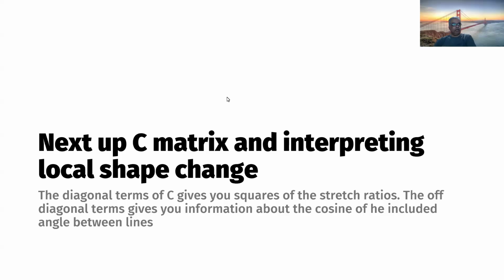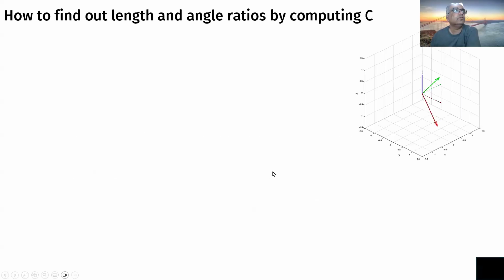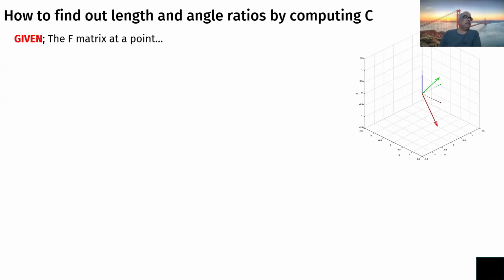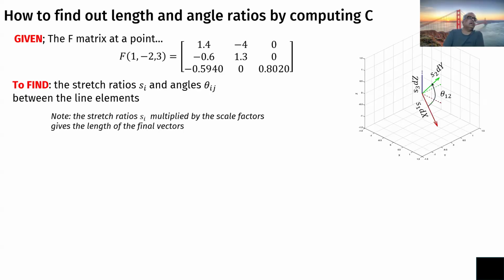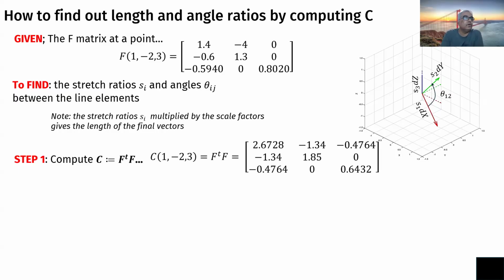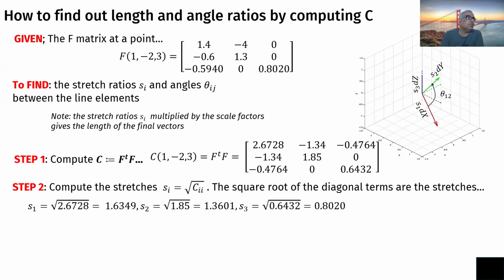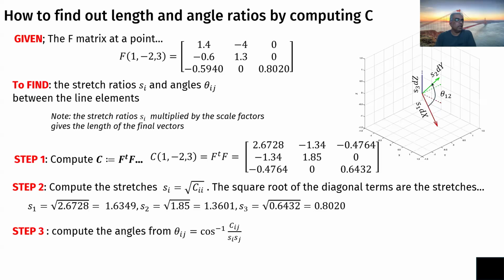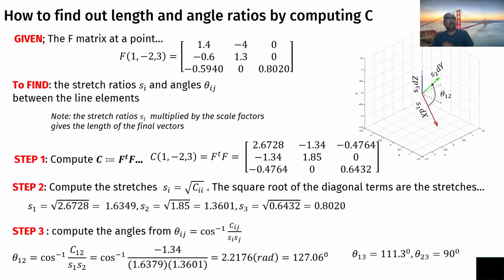Step by Step Computing and Interpreting Cauchy Green Strech Matrix